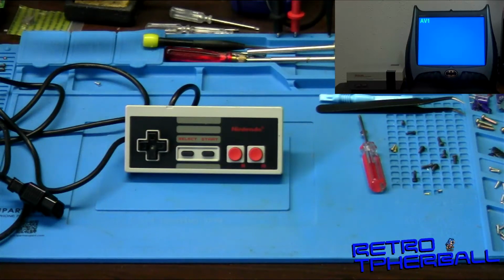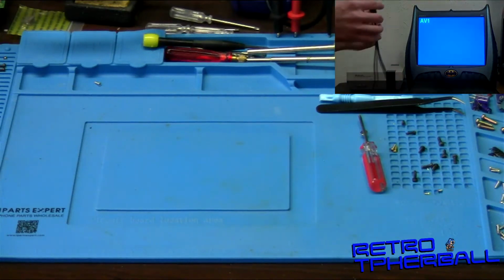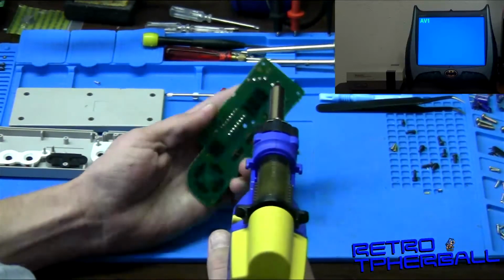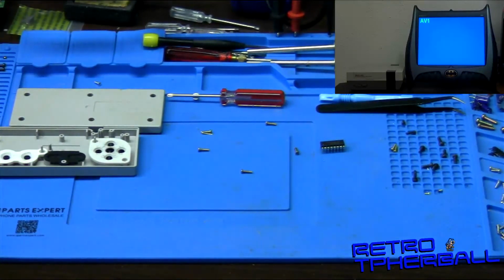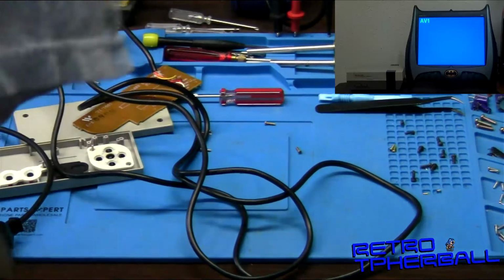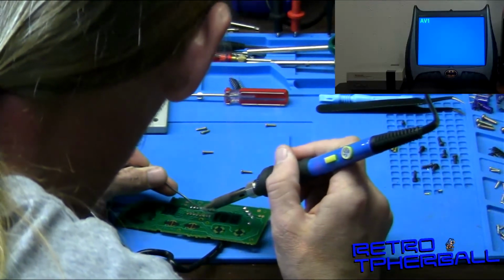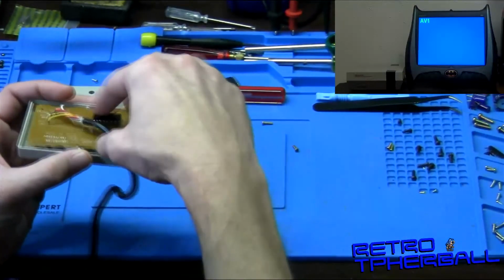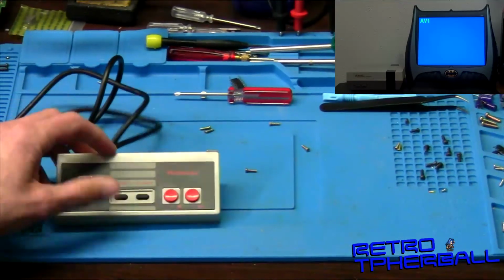Repairs 014 - NES Controller with a bad Shift Register Chip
A quick chip swap on an NES controller.